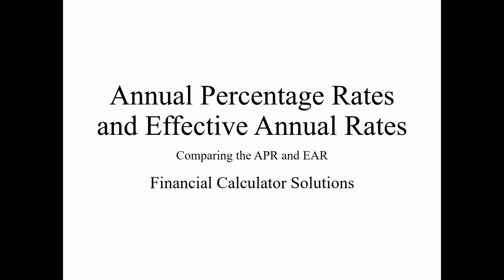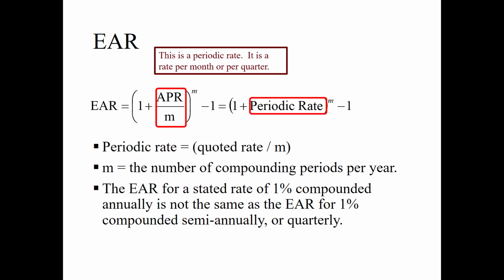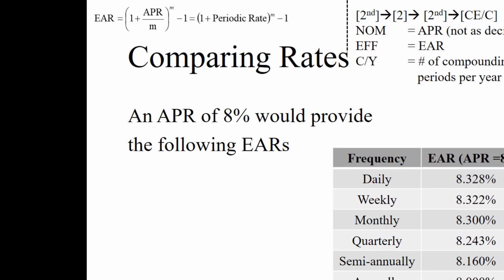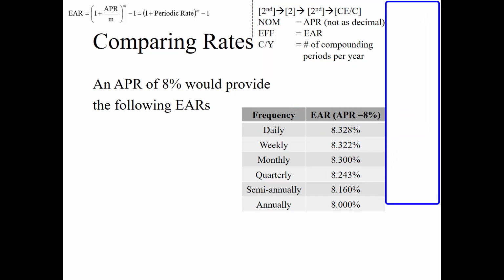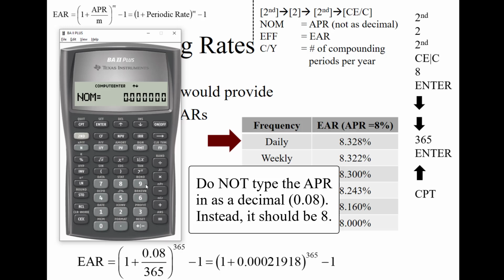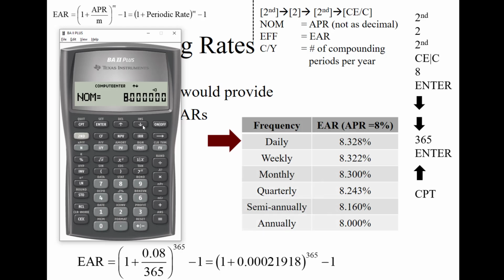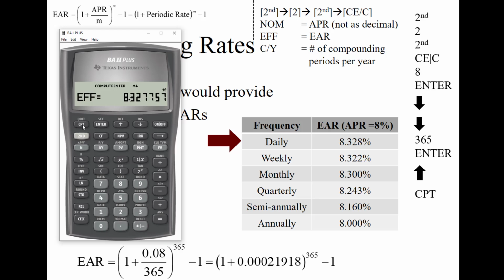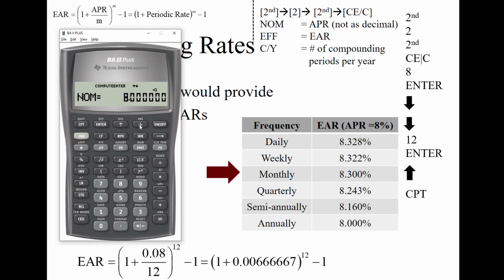BA II Plus: TVM Calculator APR and EAR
This video shows how to use a Texas Instruments BA II Plus to calculate the Effective Annual Rate (EAR) given an Annual Percentage Rate (APR) and number of compounding periods per year.